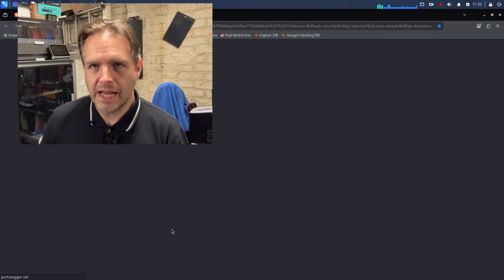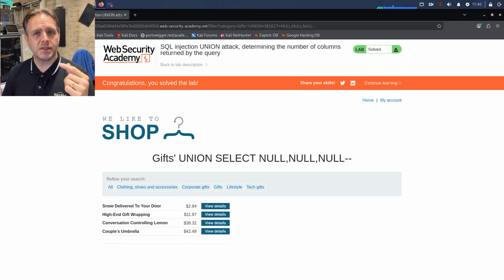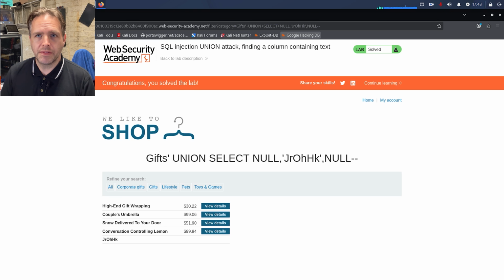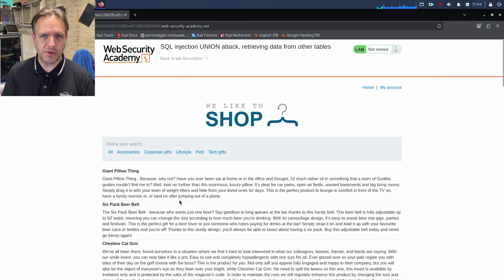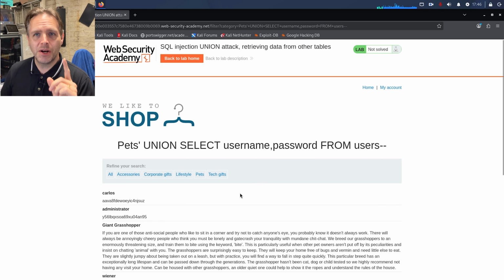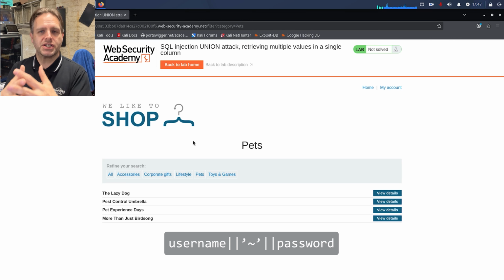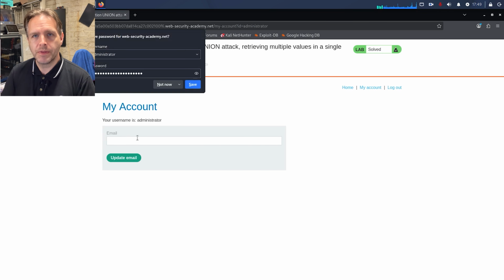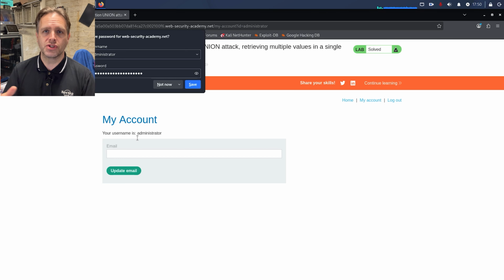Breaking SQL Queries | UNION SELECT Injection Methods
Trying to add both theory and practice in this vid. To jump to the lab, skip to 00:05:20. In this video, I continue my cybersecurity learning journey by exploring SQL injection UNION attacks using a legal PortSwigger Web Security Academy training lab.

This beginner-friendly SQL injection tutorial looks at how UNION SELECT attacks can be used to retrieve data from other database tables, including how to determine the number of columns, test for string-compatible columns, use NULL values, and concatenate multiple values into a single column.

This video covers:

• What SQL injection UNION attacks are
• How UNION SELECT works
• Why column count matters
• Why attackers use NULL values
• How to find string-compatible columns
• How data can be retrieved from another table
• How concatenation can combine multiple values into one column
• Why developers should use parameterised queries and prepared statements

As always, this video is for educational and defensive cybersecurity learning only. All demonstrations are carried out in authorised lab environments, intentionally vulnerable applications, or systems I own/have permission to test.

Do not attempt these techniques on real websites, applications, networks, databases, devices, or accounts without explicit permission.

This is part of my ongoing journey into cybersecurity, web security, ethical hacking concepts, and learning how to write safer code as a developer.

Chapters:
0:00:00 - Introduction
0:01:01 - What is a UNION attack?
0:01:41 - UNION query requirements
0:02:37 - Finding the number of columns
0:02:48 - Using ORDER BY
0:03:47 - Using UNION SELECT NULL
0:05:20 - Getting the number of columns in the lab
0:06:50 - Testing string-compatible columns
0:08:39 - Extracting usernames and passwords
0:10:54 - Concatenating values into one column
0:13:31 - Developer lessons and defences
0:14:20 - Conclusion & Outro